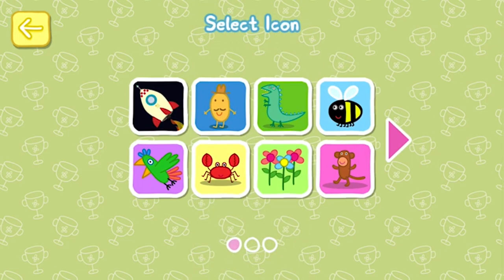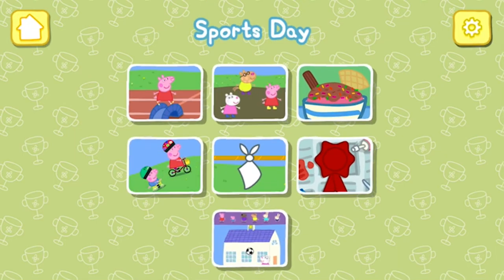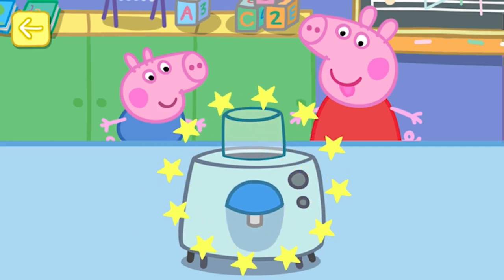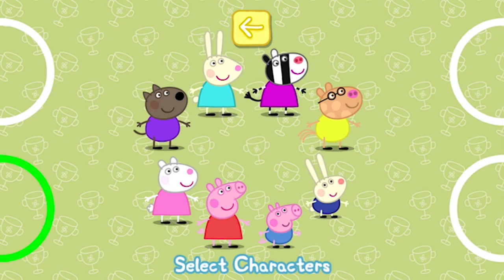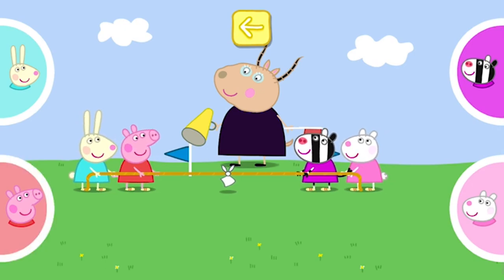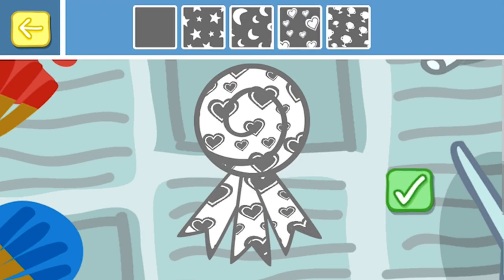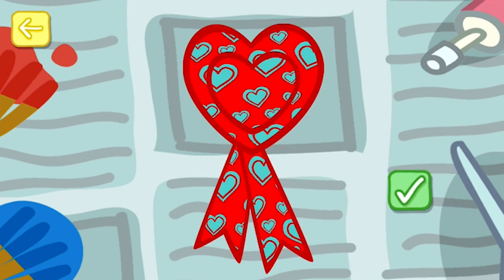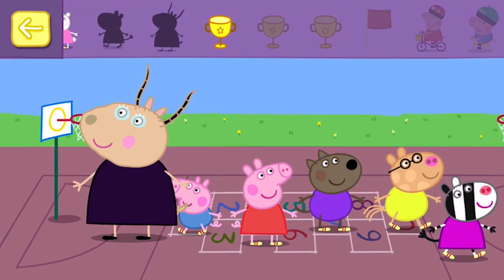🐷🔔peppa purcelusa🐷peppa pig🐽sports Day 🔔ABONEAZĂ-TE 🔔👍🏻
Purcelușa Peppa este o serie britanică de televiziune animată, produsă de Astley Baker Davies în colaborare cu Entertainment One, care a fost difuzată inițial pe data de 31 mai 2004. Programul de televiziune pentru copii este difuzat pe canalul 5 și Nick Jr. în Marea Britanie, Nickelodeon / Nick Jr. în SUA, ABC 4 Kids in Australia și Discovery Kids în America Latină, inclusiv Brazilia. Până în 2015 au fost difuzate 4 sezoane, iar în 2016 apărut cel de-al cincilea sezon. În prezent, Purcelușa Peppa are cinci sezoane, iar un episod durează aproximativ cinci minute, în România fiind difuzat pe Minimax și Nick Jr.

Premiză Modificare

Spectacolul se învârte în jurul personajului Peppa, un porc femelă antropomorfizată, împreună cu familia și prietenii ei. Fiecare dintre prietenii săi fac parte din specii diferite de animale și sunt de aceeași vârstă ca și ea. Episoadele au tendința să includă activități de zi cu zi precum: participarea la grupurile de joacă, înotul, vizita la bunici, verișoare, mersul pe terenul de joacă sau plimbări cu bicicleta. Personajele poartă haine, locuiesc în case și conduc autoturisme, dar prezintă și unele caracteristici ale animalelor pe care se bazează. Peppa și familia ei grohăie ca niște porci ordinari în timpul conversațiilor pe care le țin în limba engleză. Celelalte animale emit sunetele corespunzătoare speciei atunci când vorbesc, iar unele dintre ele prezintă și alte caracteristici reprezentative. Deși personajele principale - mai ales mamiferele - sunt antropomorfizate, alte personaje animale, precum Tiddles - broasca țestoasă, Polly - papagalul și rațele, nu sunt.

Parcul Tematic Peppa Pig World Modificare

Peppa Pig World este un parc tematic de familie situat în New Forest, Hampshire și a fost deschis pe 9 aprilie 2011 la Paultons Park, Hampshire, Marea Britanie. Parcul are zone de joacă în interior, un Aqua Park și mai multe clădiri tematice.